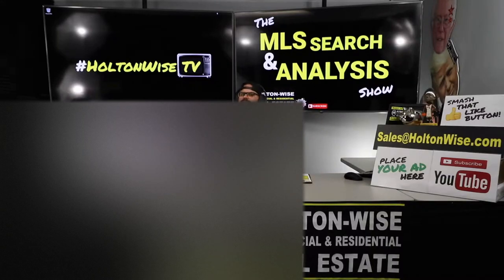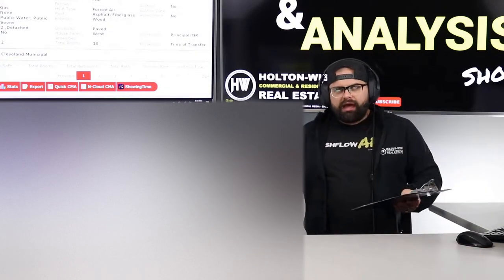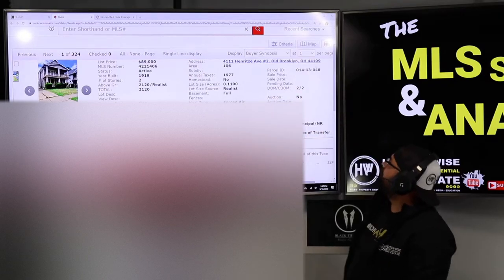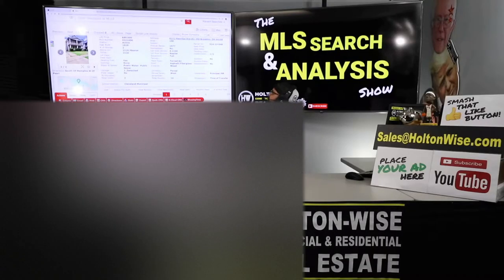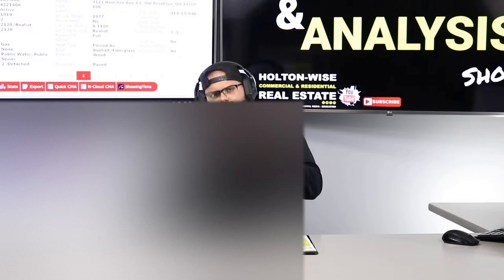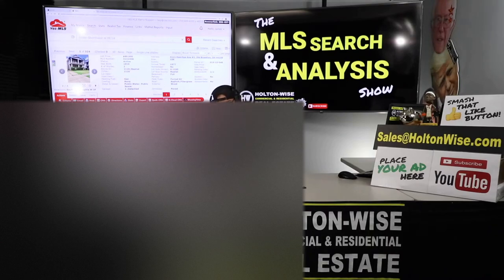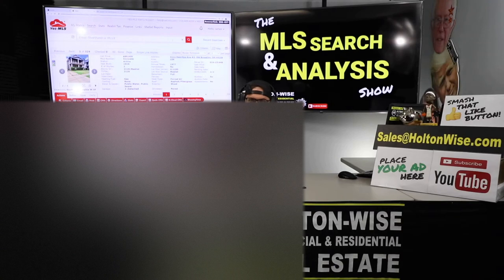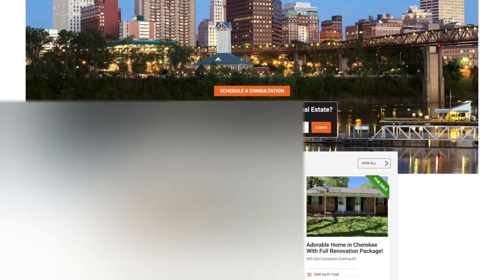How to Negotiate a Discount on Cleveland Real Estate | MLS Search & Analysis 215 - 4111 Henritze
Negotiation is a big part of real estate investing in Cleveland and all over the world. In real estate, everything is negotiable. In the 215th episode of The MLS Search & Analysis Show James Wise is using his expertise as a top Broker in Cleveland to help an out of state investor buy a multi family property in Cleveland from a seller who's realtor appears to be a poor negotiator. James Wise goes on to explain how to negotiate a discount when buying investment properties all over Cleveland as well as several red flags that an investor can pick up on when negotiating with a sellers in most all real estate markets across the USA.

📺 HELPFUL RESOURCES